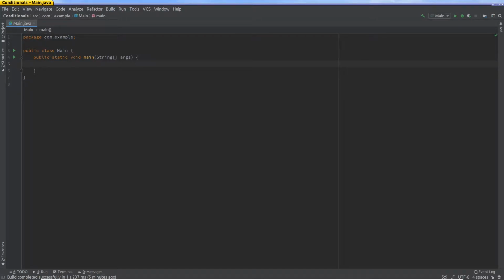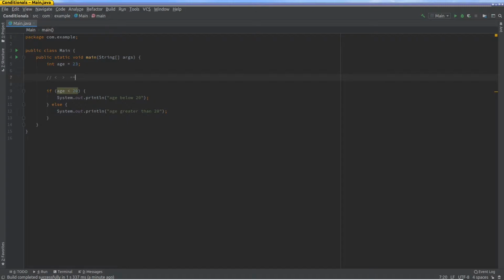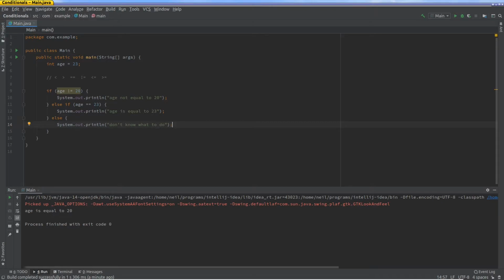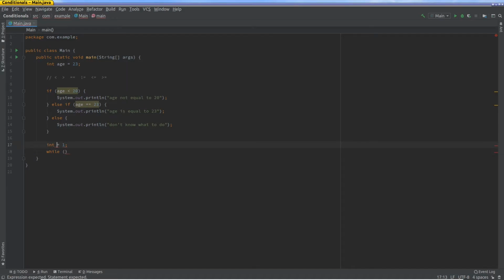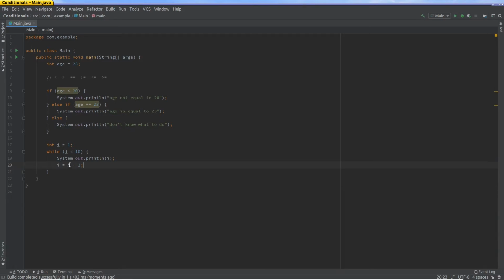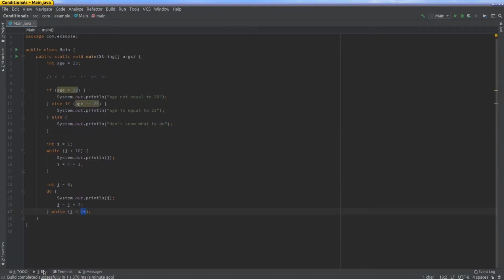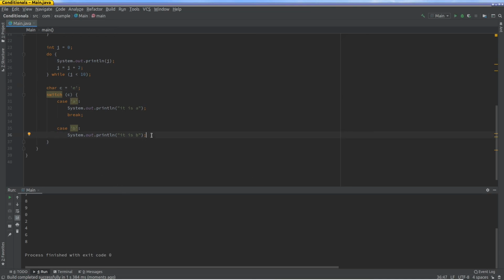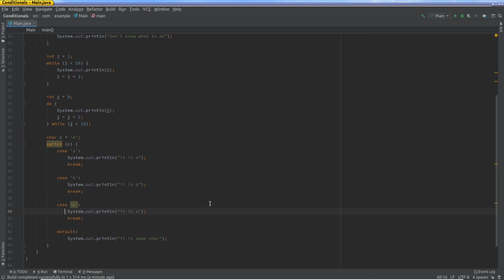007 - Java Programming - While Loops, If And Switch Conditionals